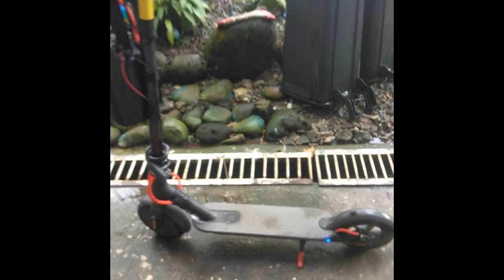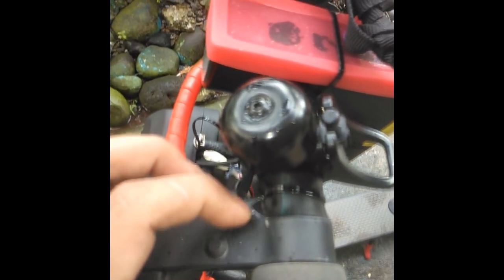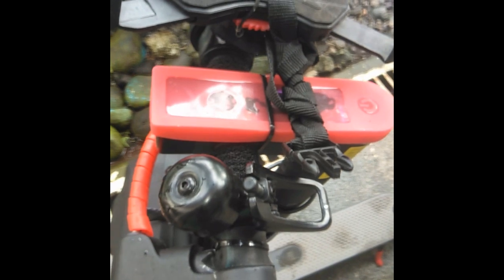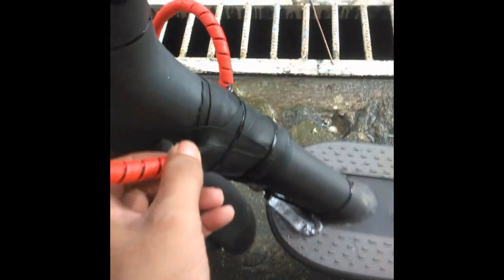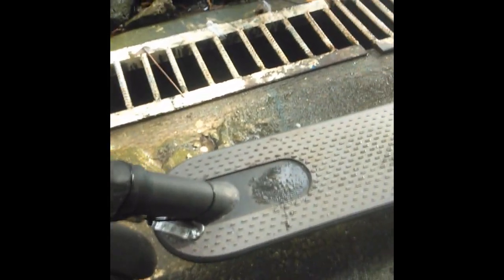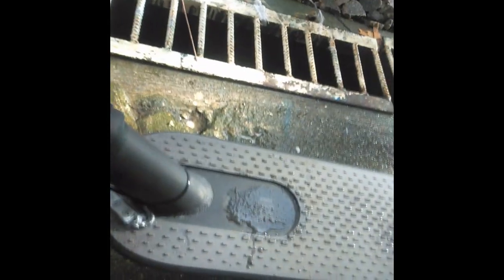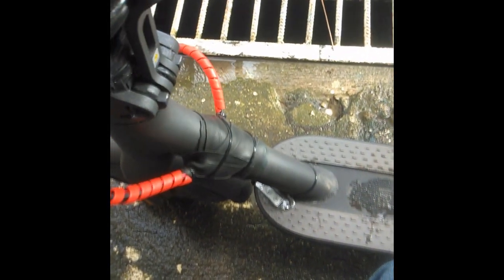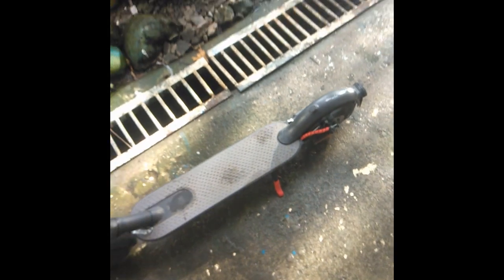xiaomi scooter 100 percent water resistant!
I'll show you the areas you need to re-enforce sealing to make your scooter 100 percent water-resistant like mine.